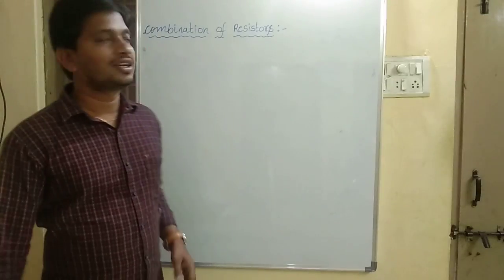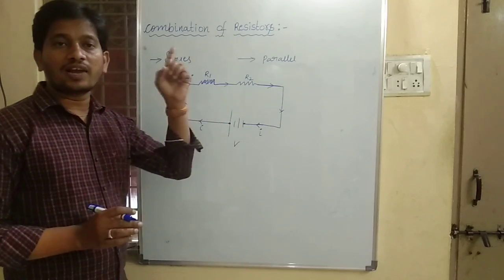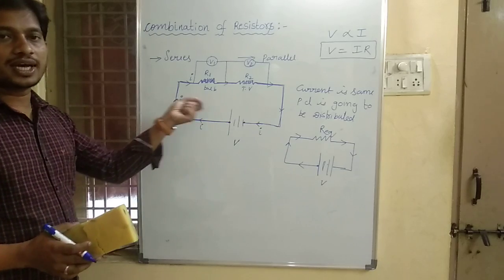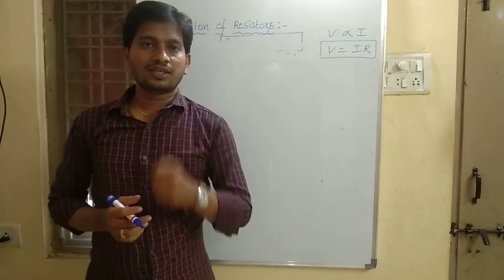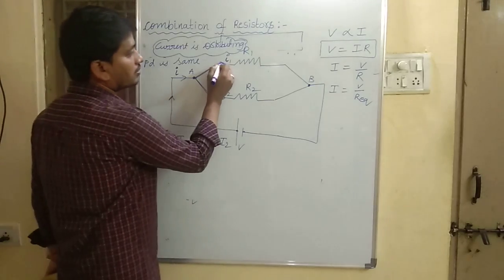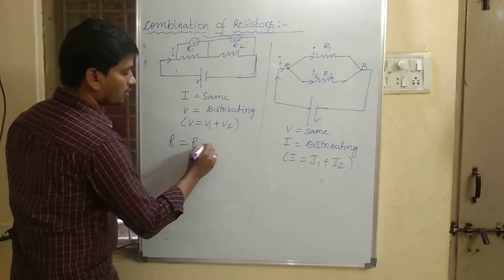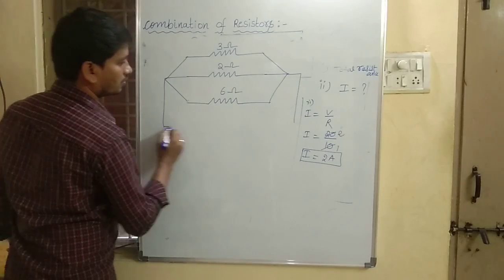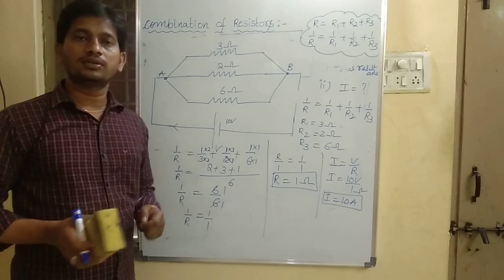Combination of resistors (Series and parallel combination)